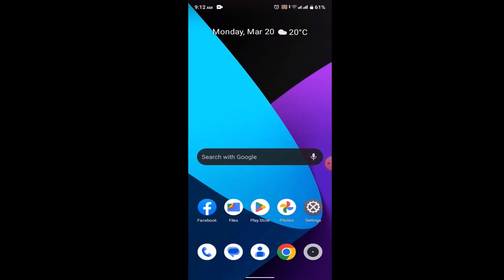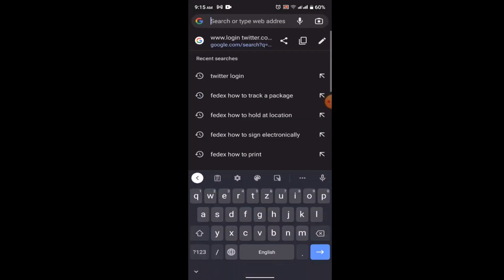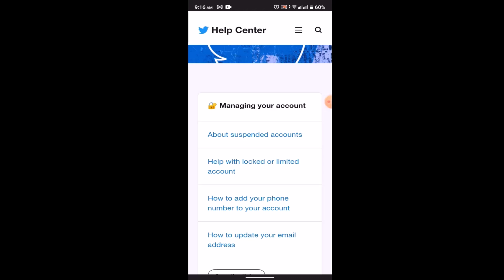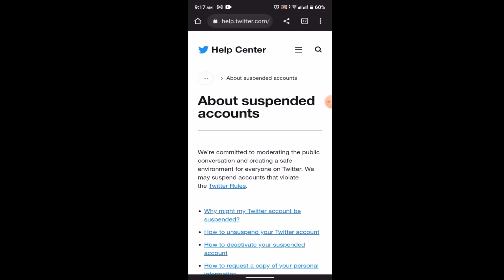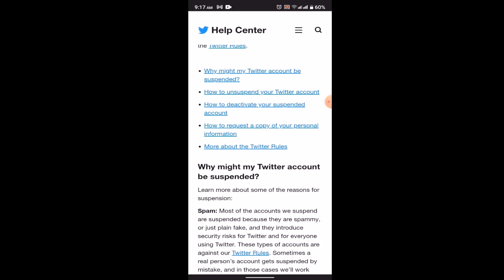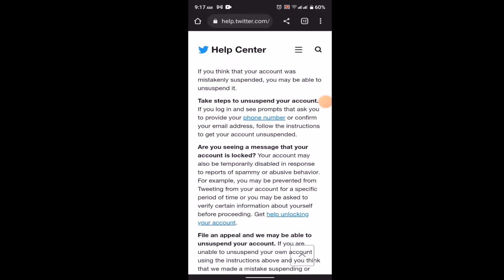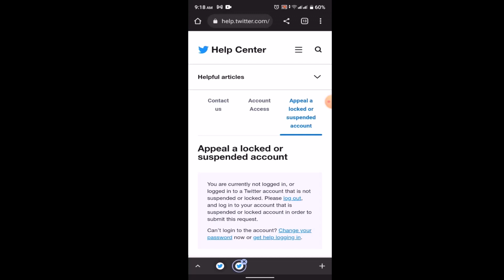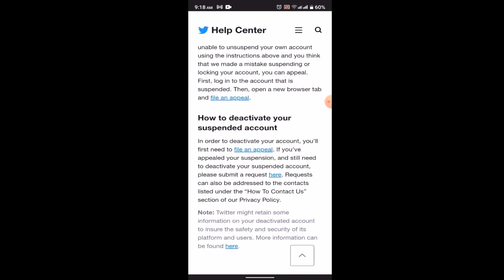How To Unsuspend Twitter Account - Twitter Guide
This video guides you in an easy step-by-step process to unsuspend Twitter Account.

Chapters / Timestamps
0:00 Intro
0:18 Unsuspend Account
1:11 Outro